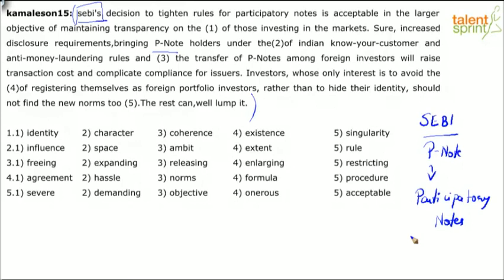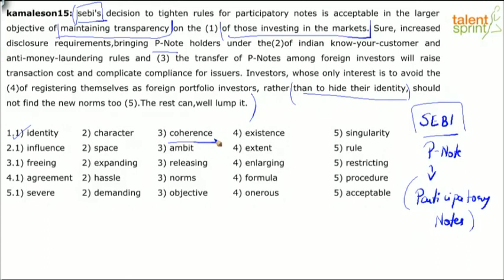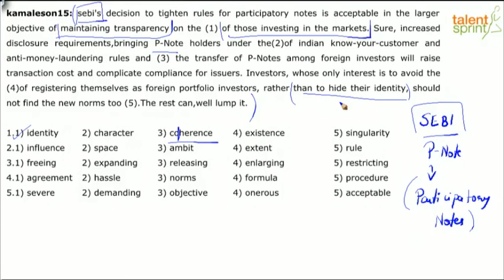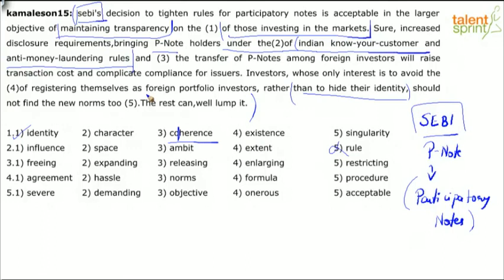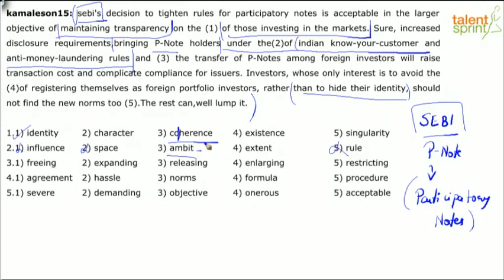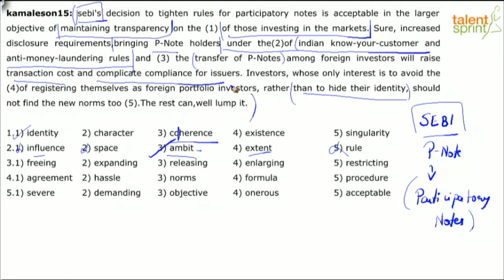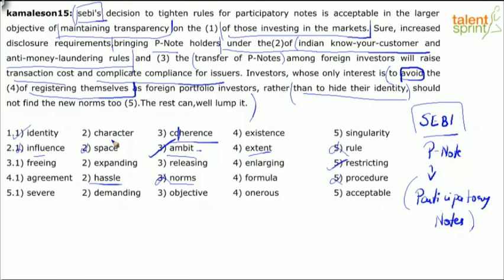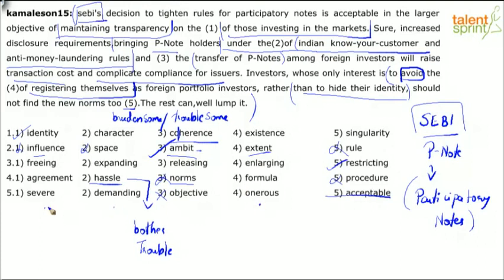Cloze Test | Advanced Example-3 | Cloze Passage | Fill in the Blank | English Language |TalentSprint